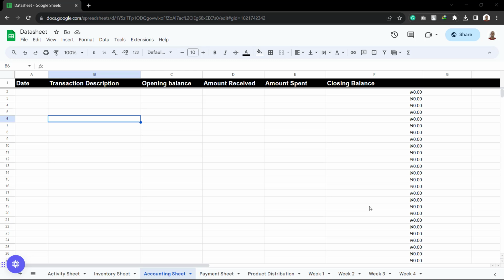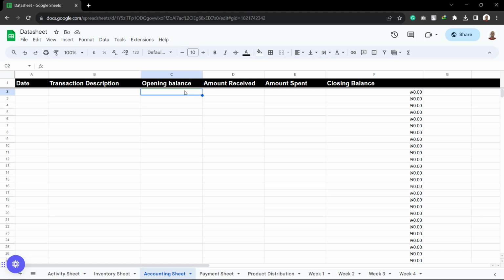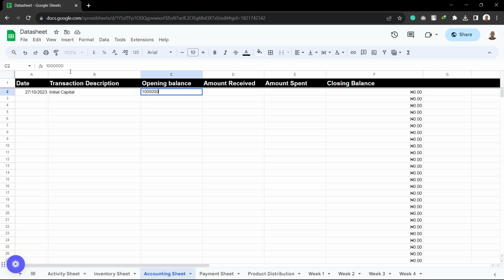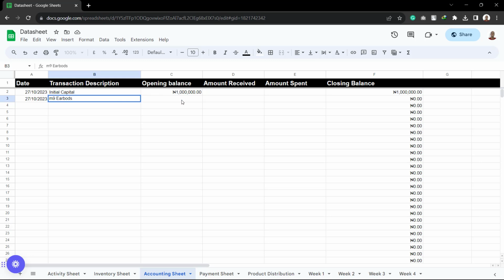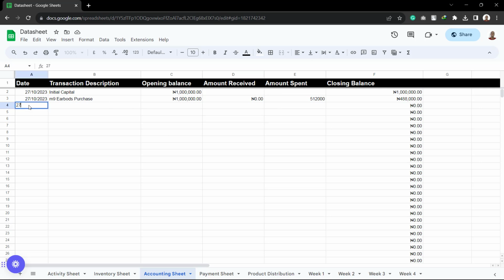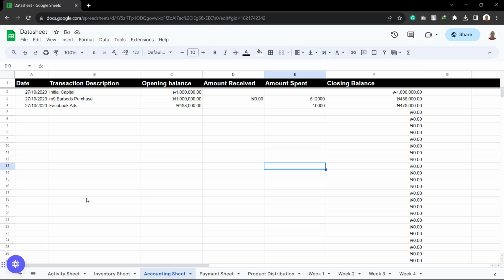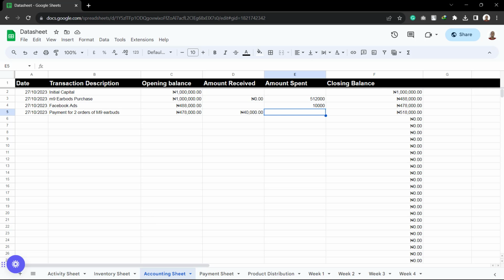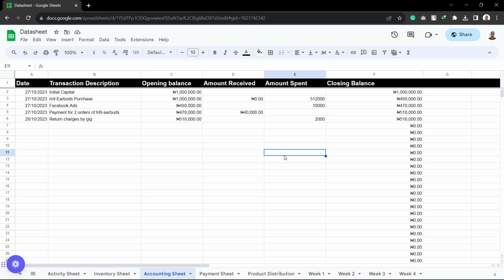04 - Accounting Sheet